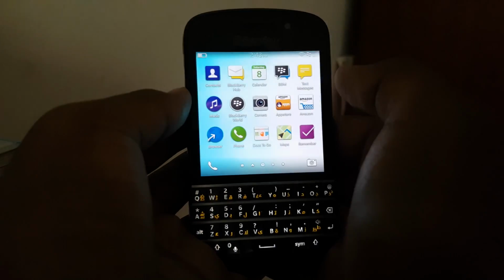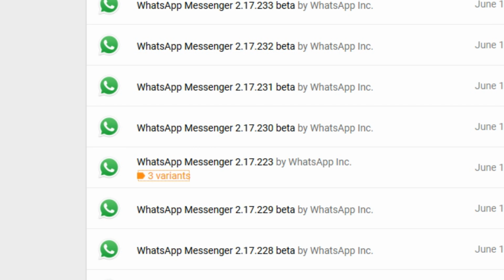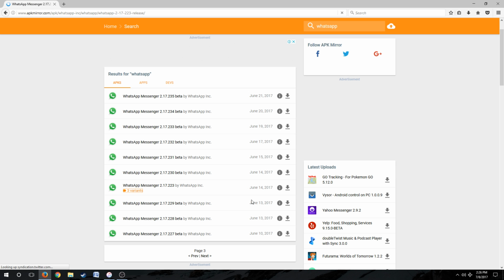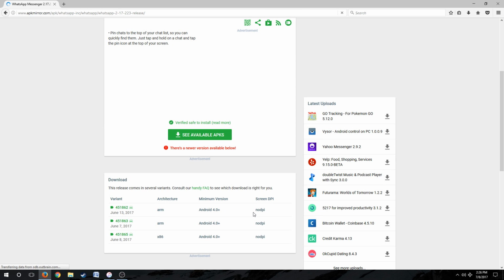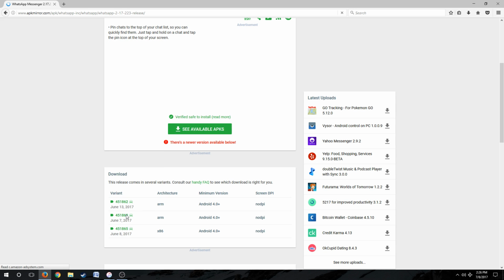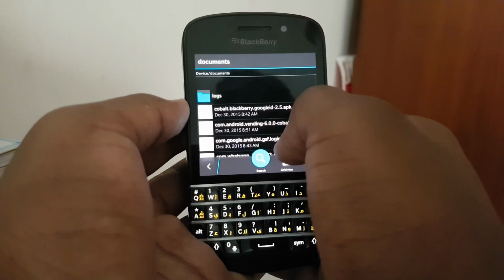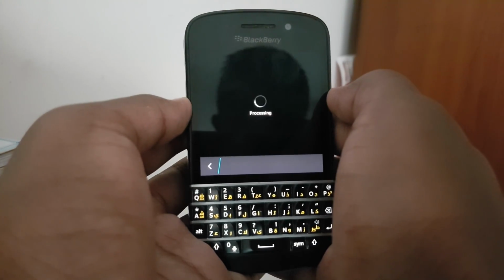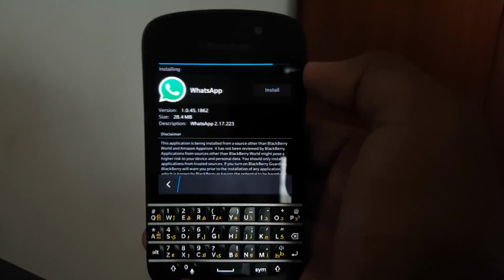How to get Whatsapp on Blackberry 10(After June 2017)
Also Check out How to Install Google Play on your Blackberry